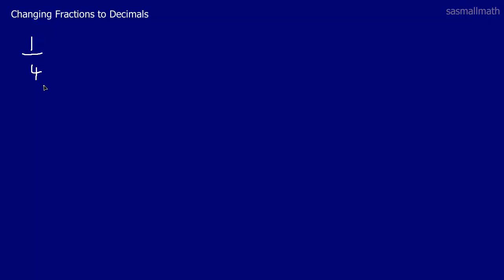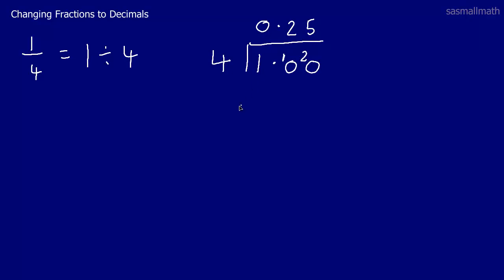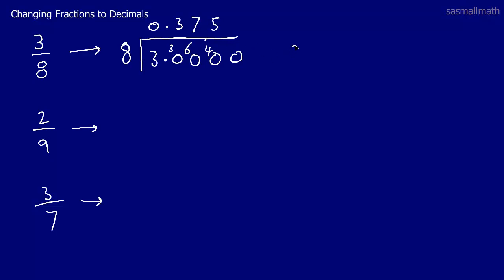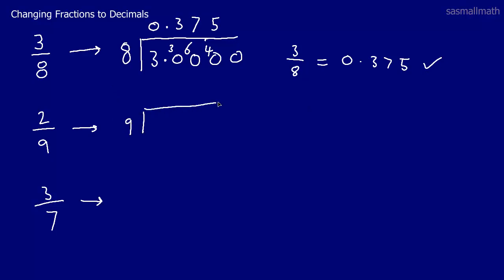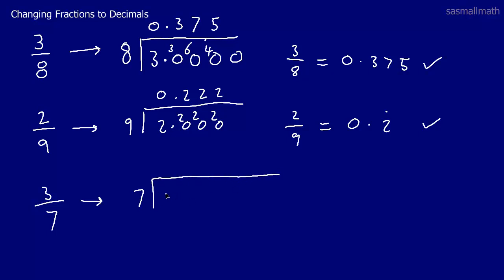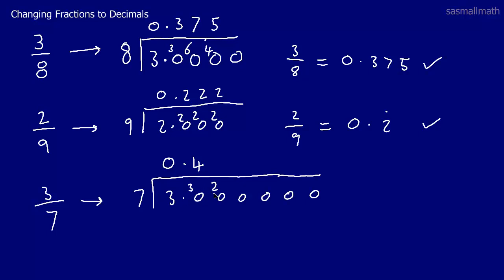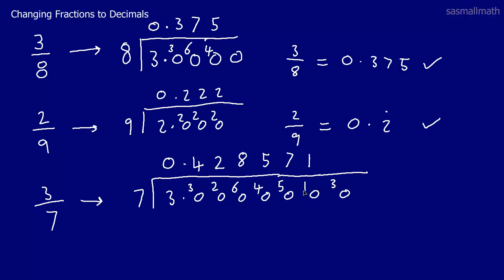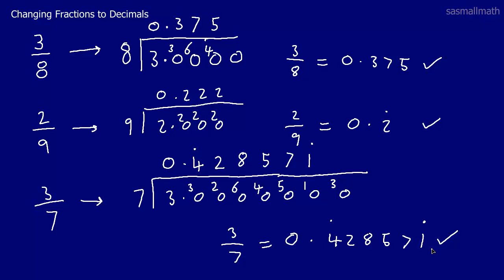Changing Fractions to Decimals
Examples of how to change fractions to decimals 1/4, 3/8, 2/9, 3/7